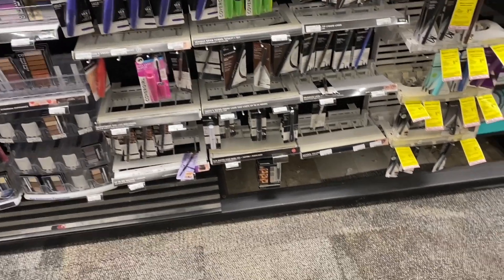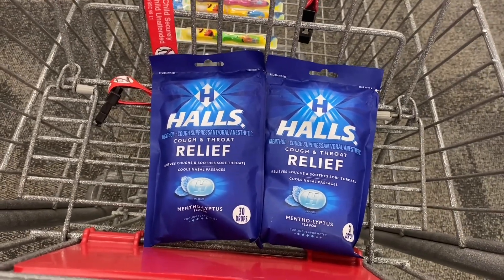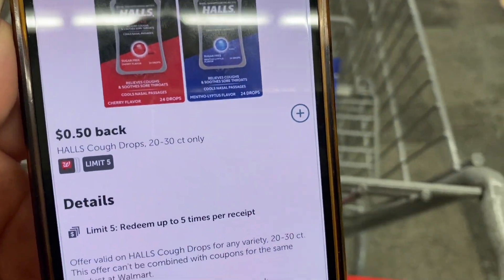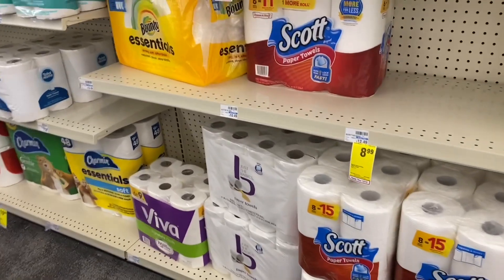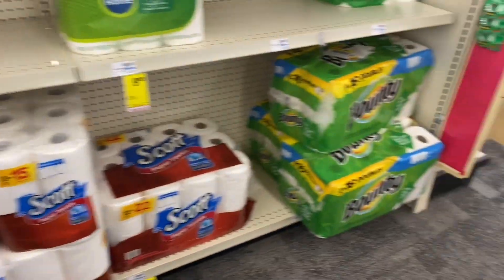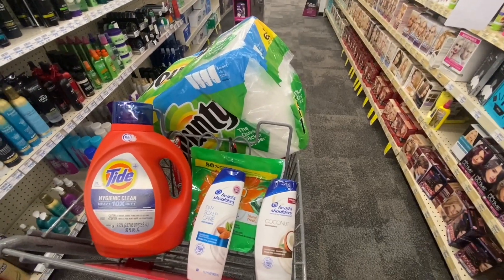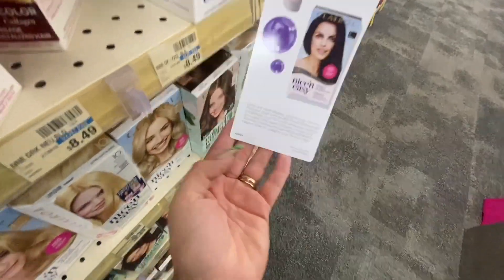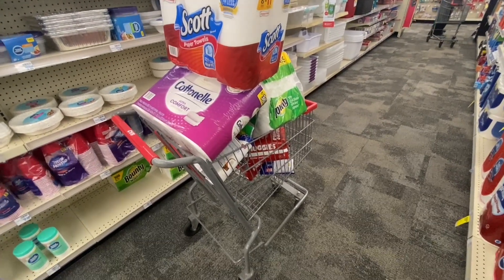🚨MEGA WEEK AT **CVS** GLITCHES AND MONEY MAKERS 12/10-12/17